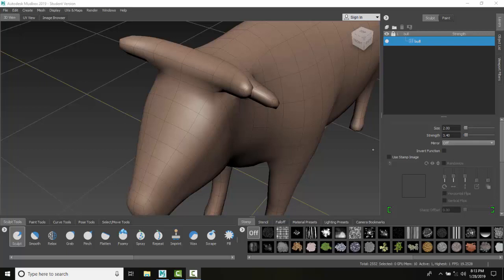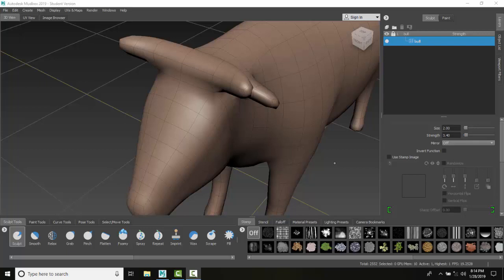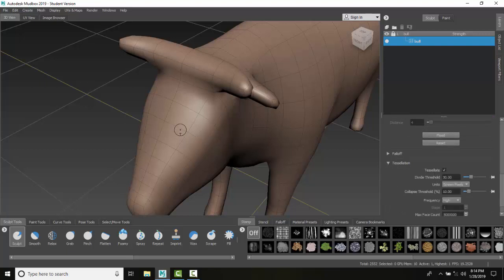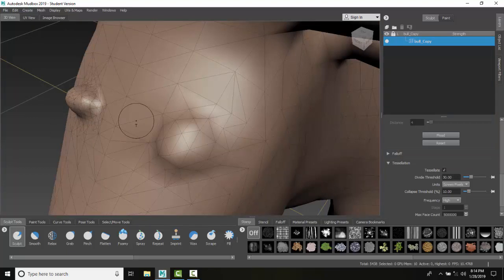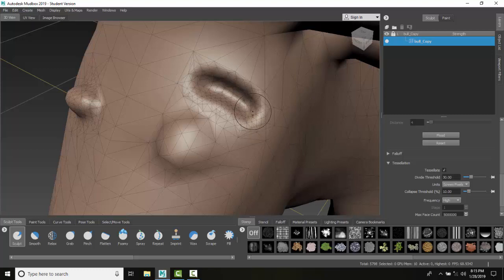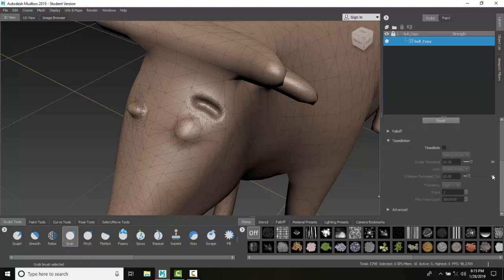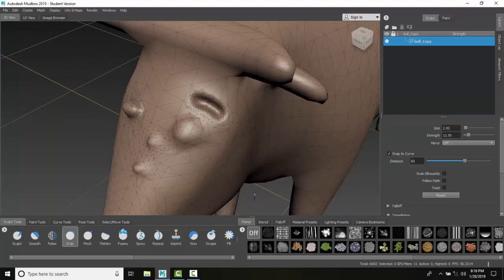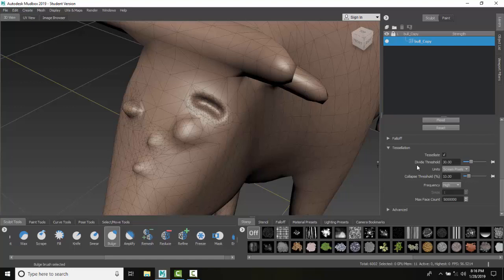Mudbox 05 03 Add or Remove Detail with the Remesh Tool